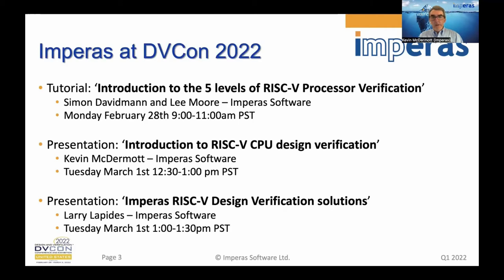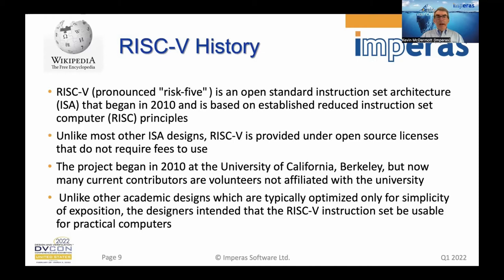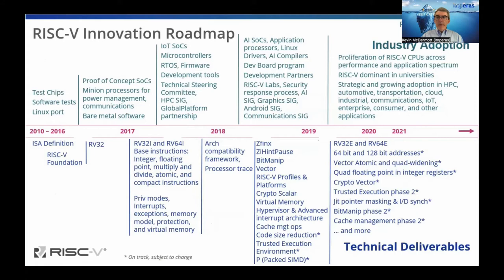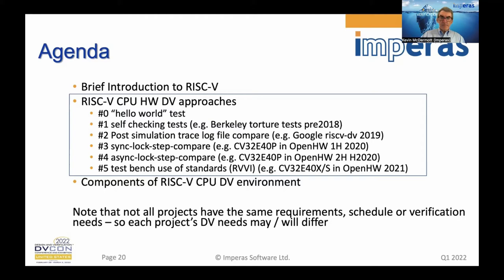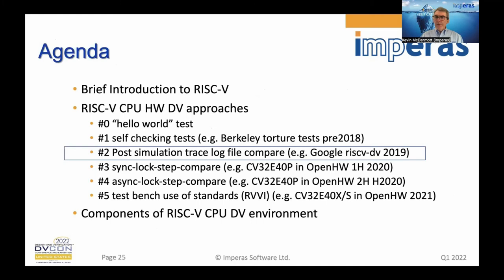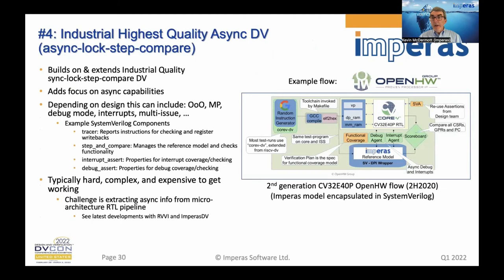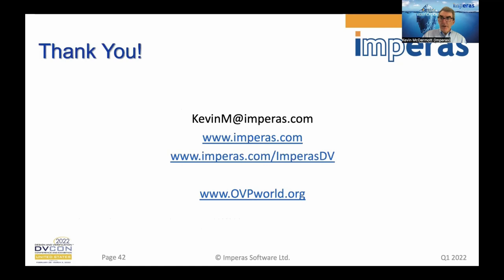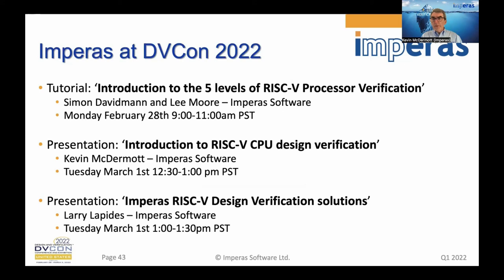DVCon 2022: Intro to RISC V Processor DV - Kevin McDermott, Imperas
With all the design flexibility and innovations supported by the open standard ISA of RISC-V, quality processor verification is now another flexible option.
This talk gives an introduction and overview of the Imperas presentations and announcements at DVCon 2022

Speaker:  Kevin McDermott – Imperas Software

The PDF of the slides used in this talk are available

Speaker bio and background experience:

Kevin McDermott - Vice President Marketing, Imperas Software Ltd
Before joining Imperas, Kevin held a variety of senior business development, licensing, segment marketing, and product marketing roles at ARM, MIPS and Imagination Technologies focused on CPU IP and software tools. Previously Kevin was a principal analyst for IoT at ABI Research, focused on connected embedded and IoT, including value chains for IP, SoCs, software, standards and ecosystems. Kevin started his career in custom SoCs for mobile and embedded applications with semiconductor firms in both Europe and Silicon Valley. Kevin received his BSc degree in Microelectronics and Microprocessor Applications from the University of Newcastle upon Tyne, UK.